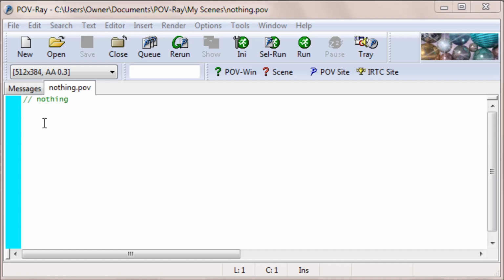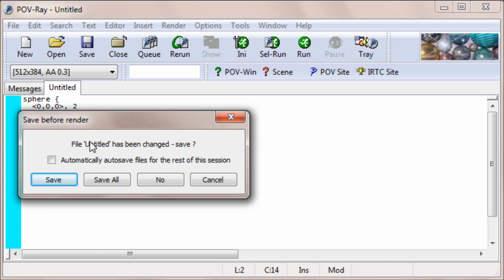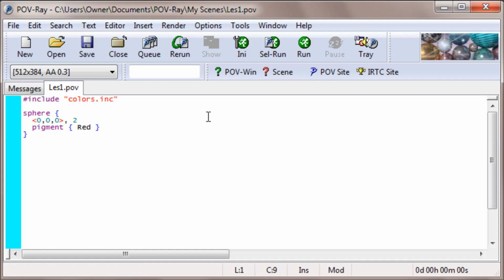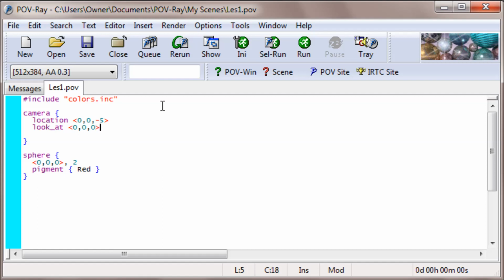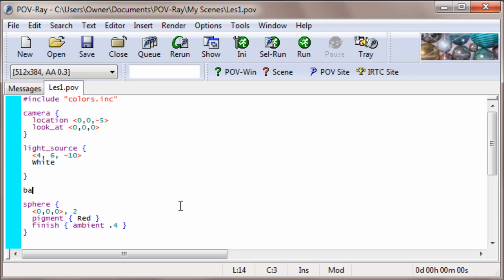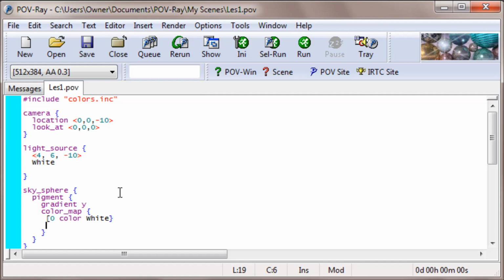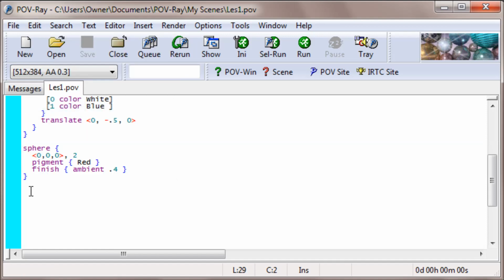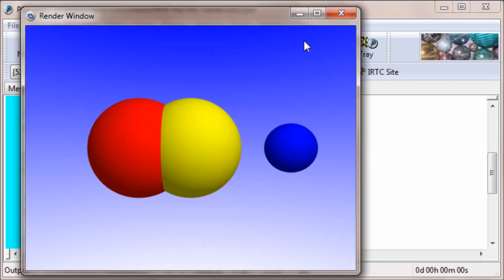Lesson 1 on POV-Ray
Introduction to POV-Ray: Making it draw spheres with a sky background.